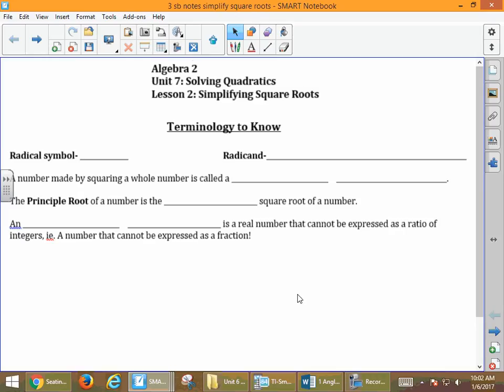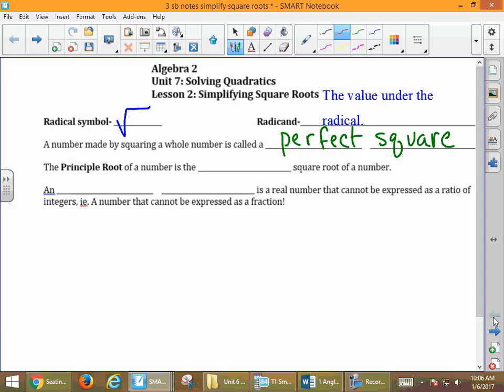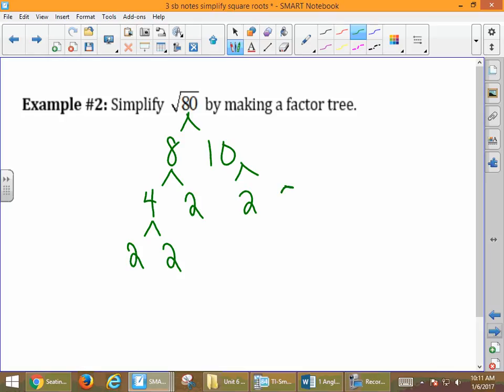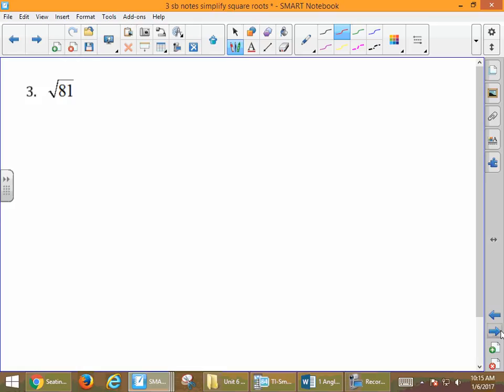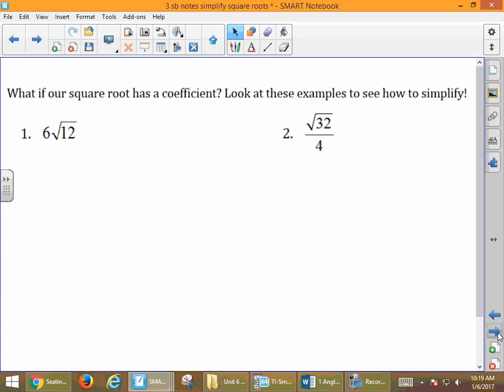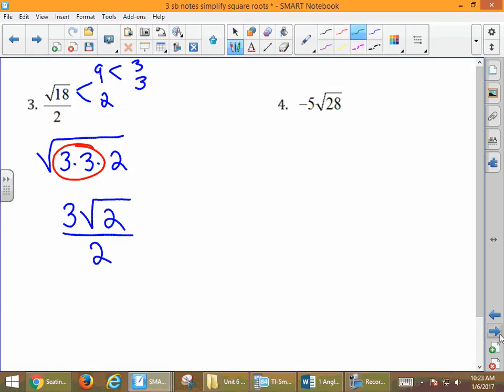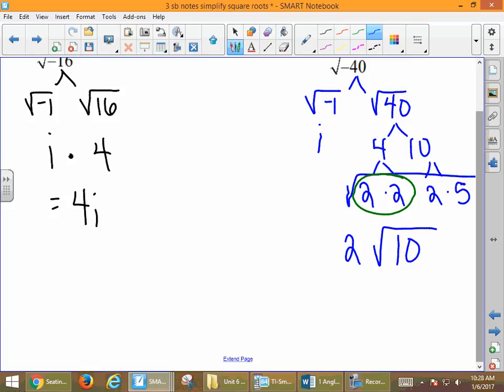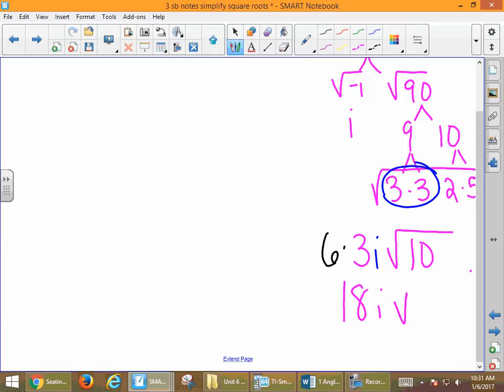a2 notes simplify radicals